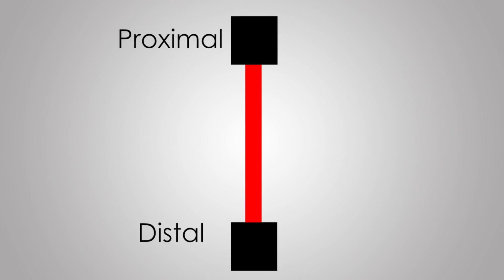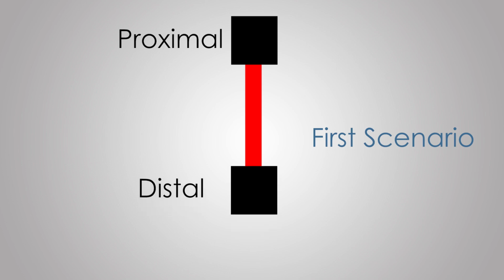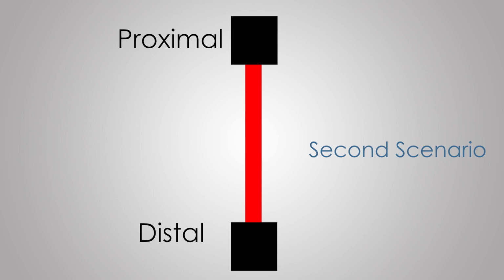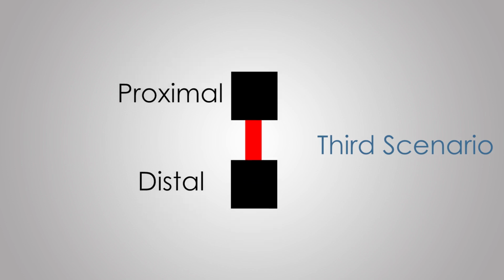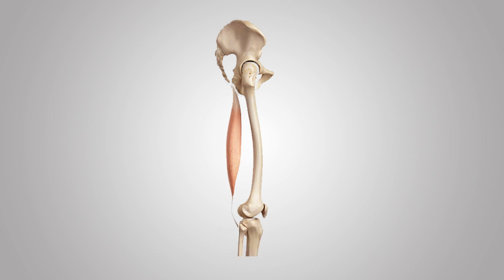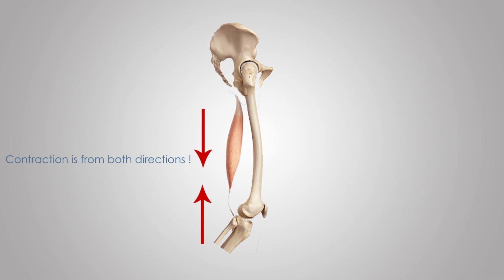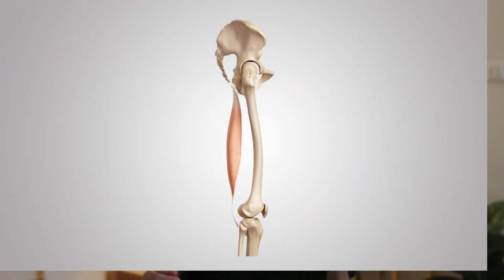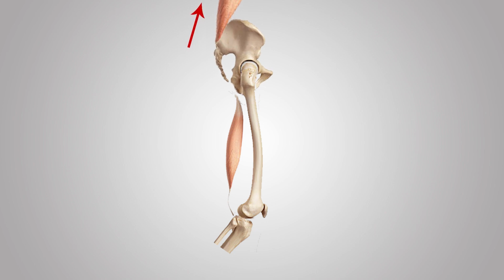How Muscles Contract from the biomechanical concept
Discover the fascinating process of muscle contraction and its crucial role in shoulder mechanics. This video breaks down the complex interactions that enable muscle movement, providing you with foundational knowledge essential for mastering shoulder biomechanics. Don't miss out—get a glimpse into the core mechanisms that power your shoulder!

These previews are just a taste of what you can learn in the full "Mastering Shoulder Biomechanics: Kinetics & Kinematics" course.